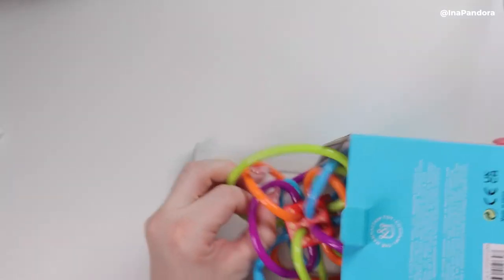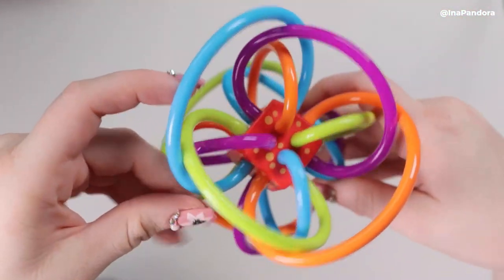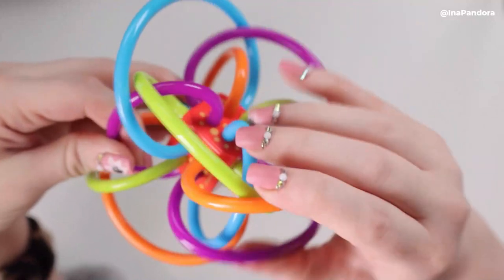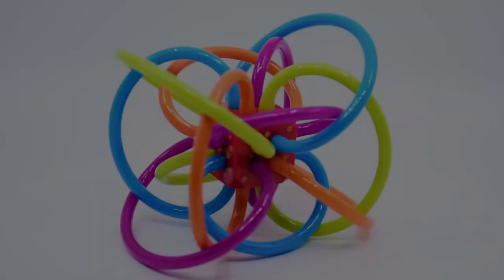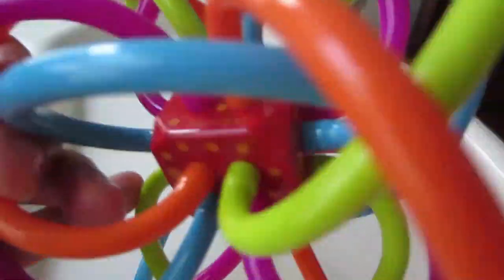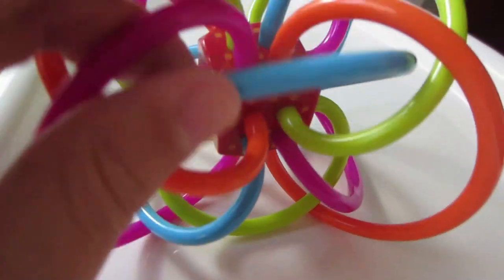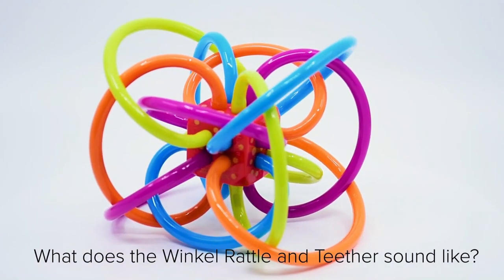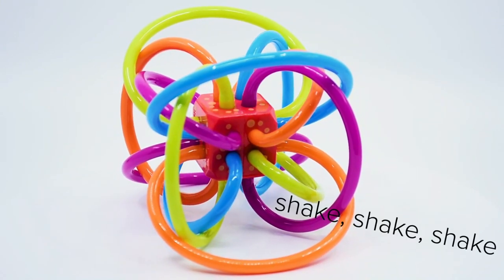Manhattan Toy Winkel Rattle | Sensory Teether Toy | JayZee Cart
To view on Amazon